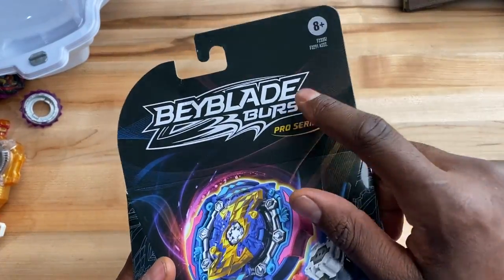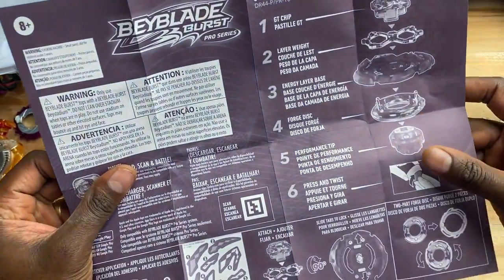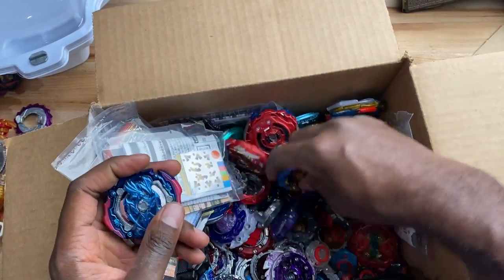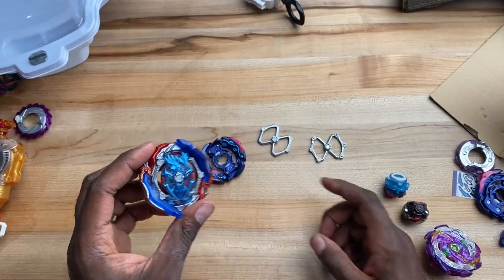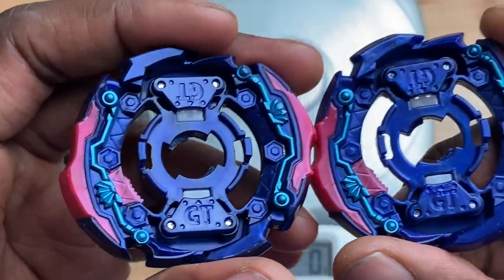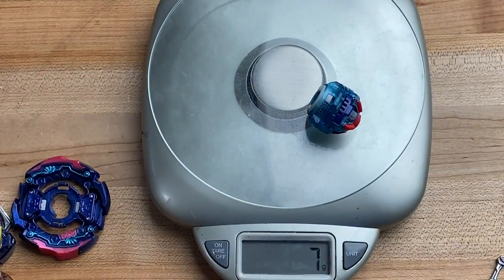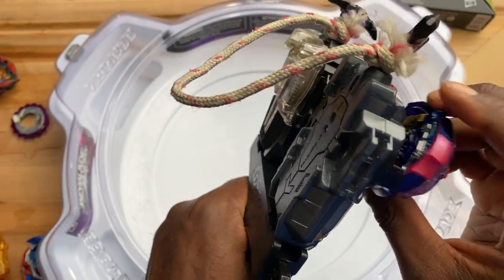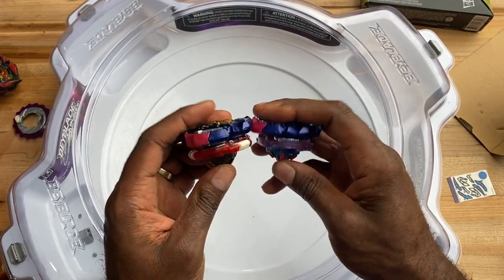UNBOXING: Judgement Joker w/ OFFENSE RUBBER!! || Hasbro Beyblade Burst Pro Series